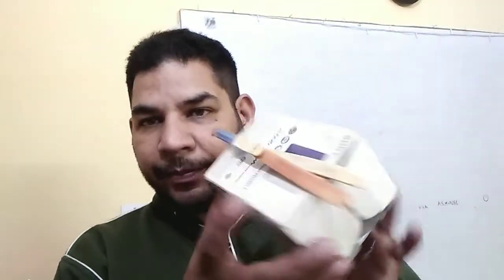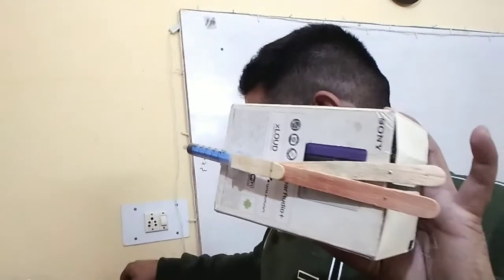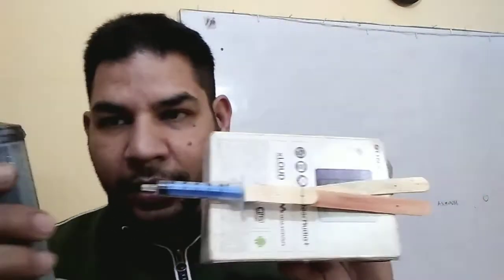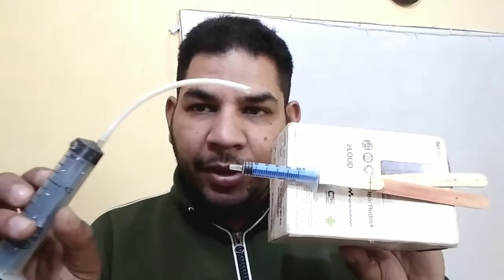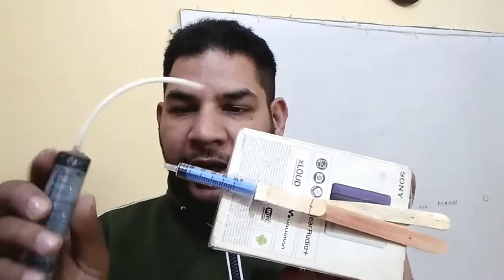Hydraulic door system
basic hydraulic system
hydraulic machines
hydraulic door closer
hydraulic Machines